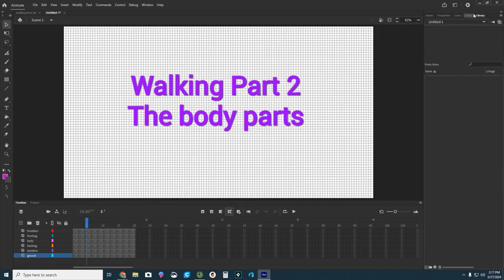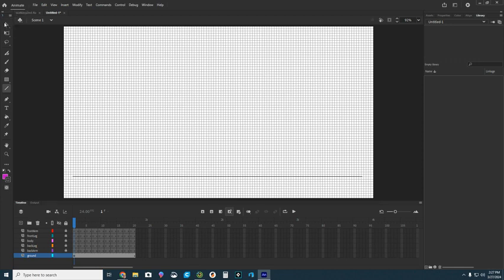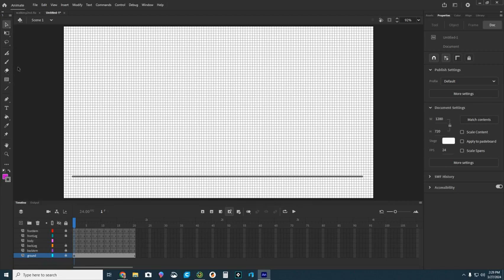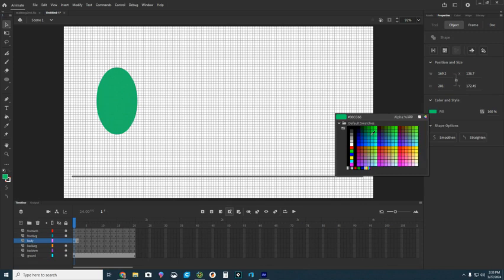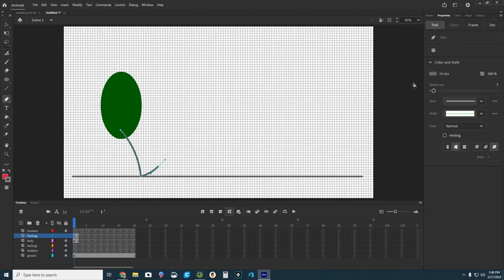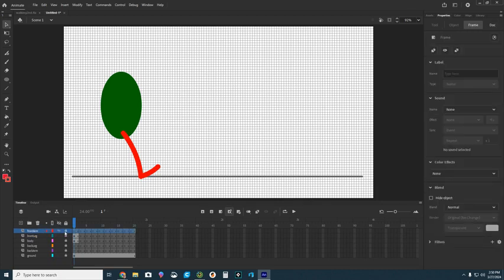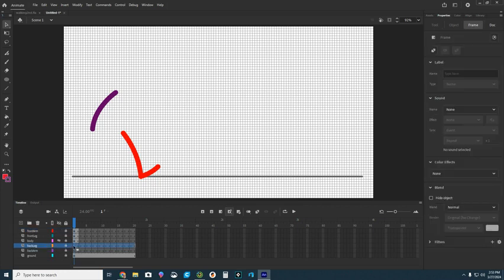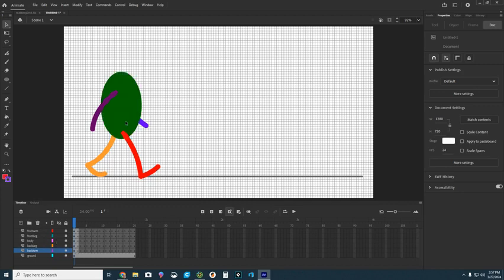Walking Part2 Body Parts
Adding the body parts for a walk cycle in Adobe Animate.